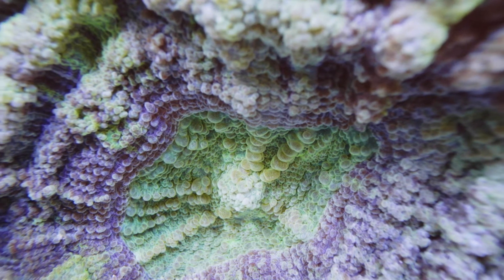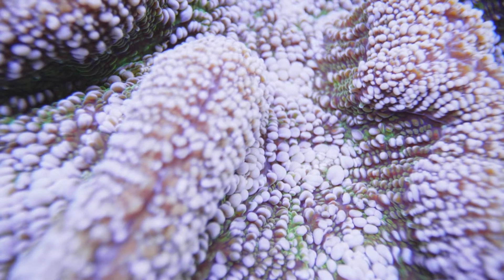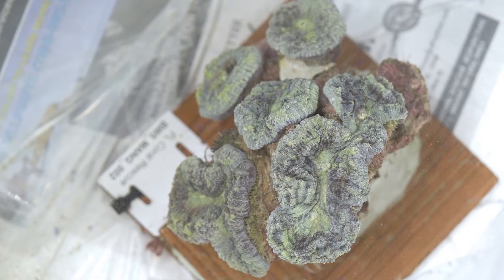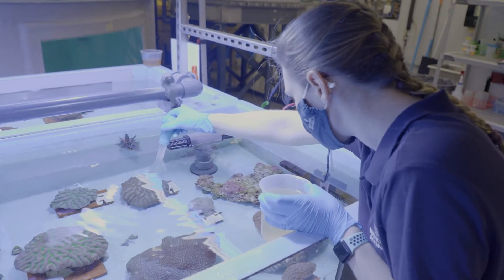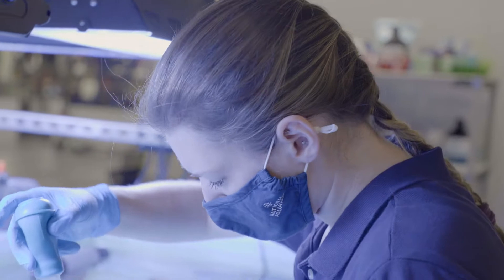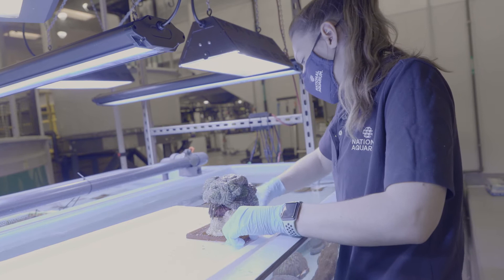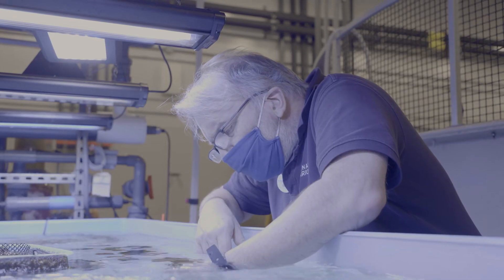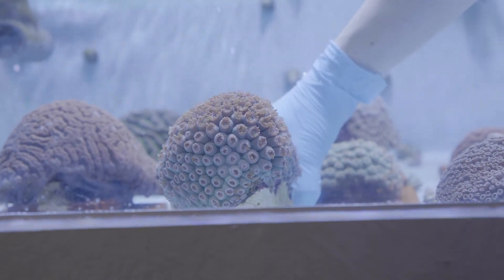Restoring America's Coral Reef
With a mortality rate of approximately 50%, stony coral tissue loss disease is decimating the Florida Reef—the only barrier coral reef in the continental United States. While scientists across the country are racing to identify the cause of this mysterious illness, our aquarists have been asked to think ahead: They're caring for dozens of rescued coral colonies, with a long-term goal of repopulating the reef.